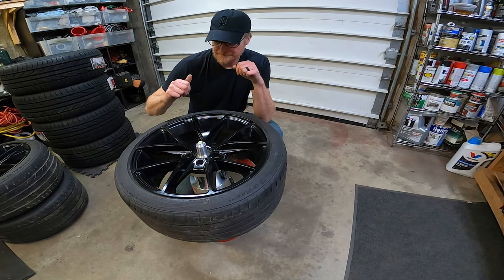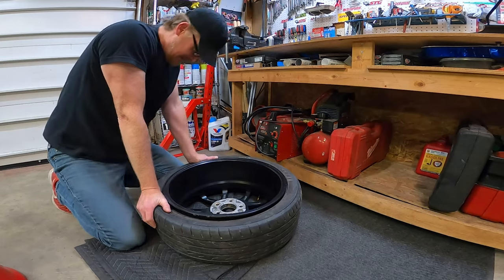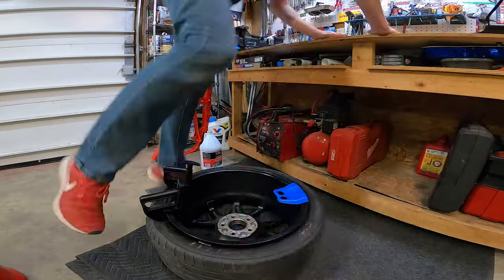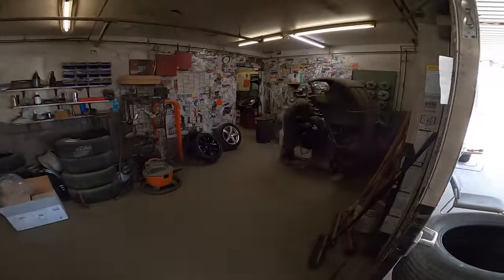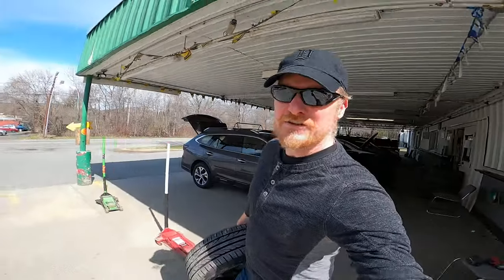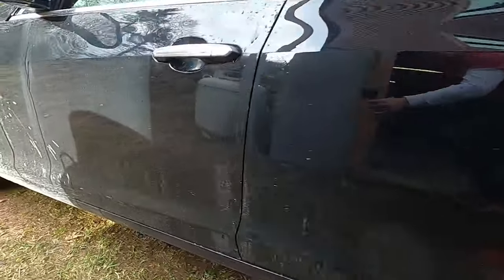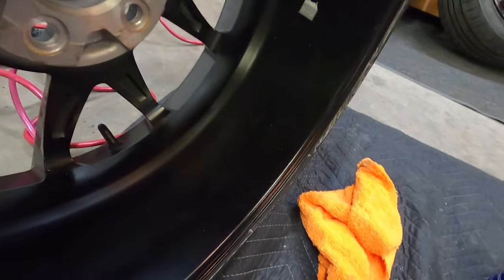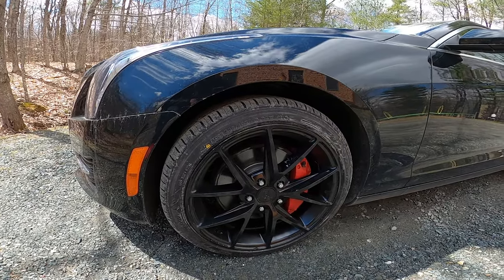Install & Drive Review Lexani LXUHP 207 | Cadillac ATS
Sometimes things don't go as planned. But by the grace of God, things worked out! This is the story of a man who bought very cheap tires and tried to install them himself.

- Lexani LXUHP-207 Performance Radial Tire - 225/40R18
- FreeTec Heavy Duty Portable Hubs Wheel Balancer
- Tire Changer Tire Bead Clamp Drop Center Tool